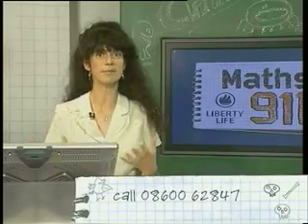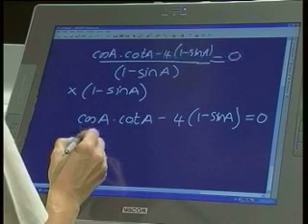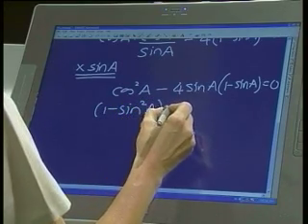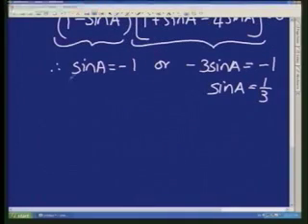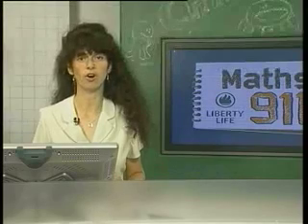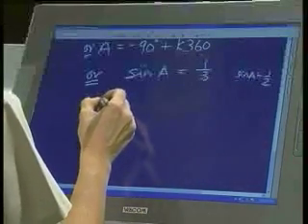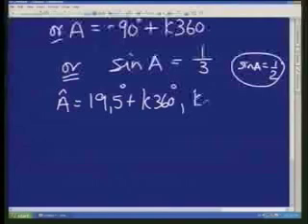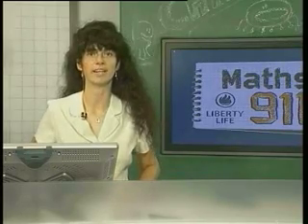Maths 911 - Grade 12: Trigonometry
Maths 911 live show: Grade 12 (HG): Trigonometry